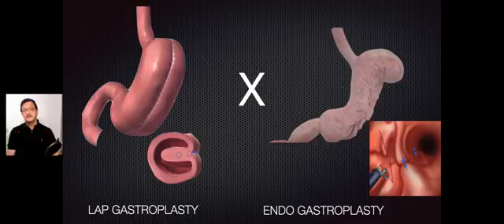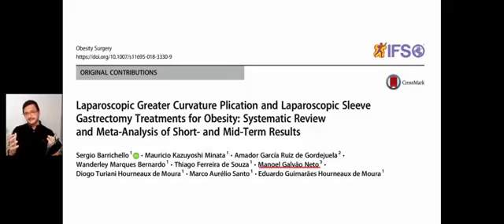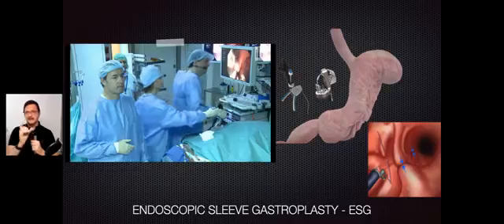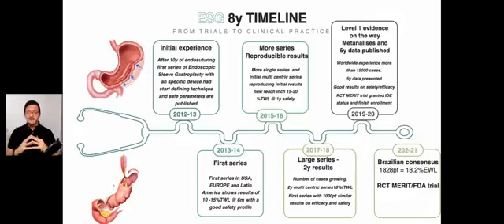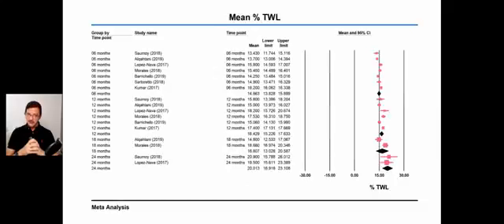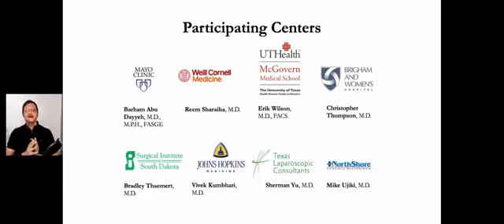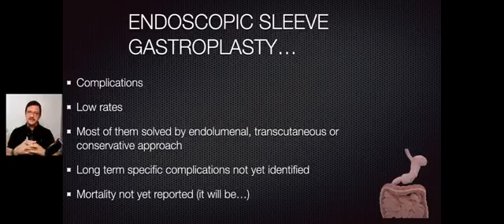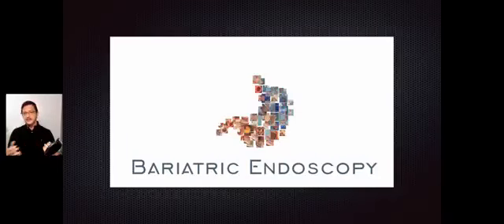Dr. Galavo Neto